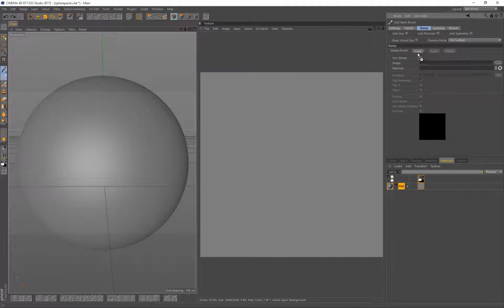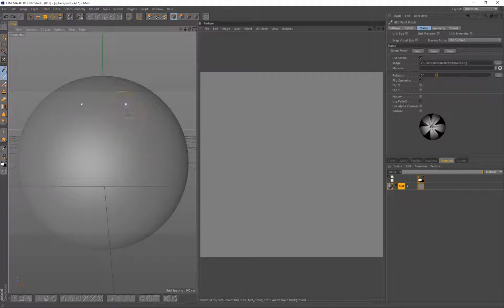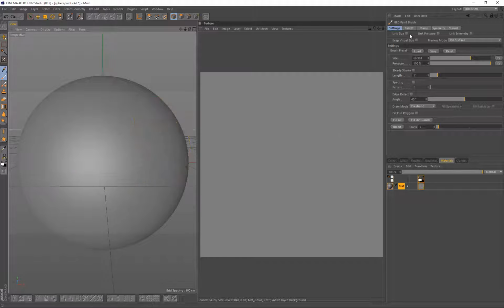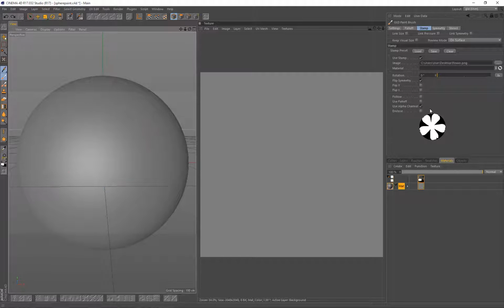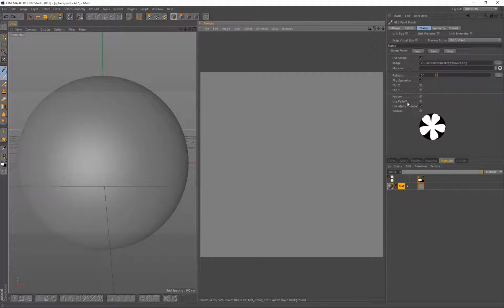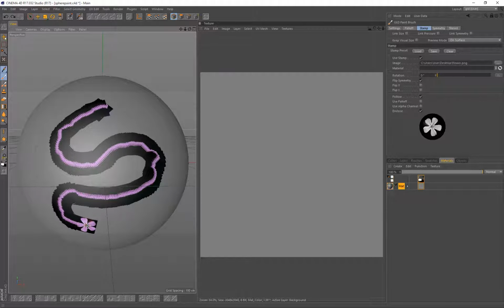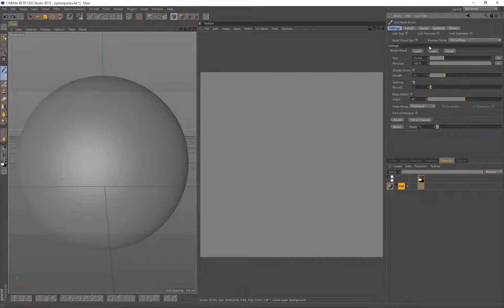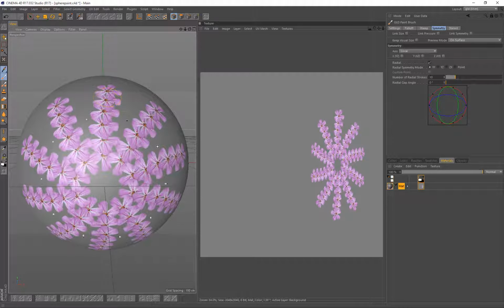Paint Brush: Stamps